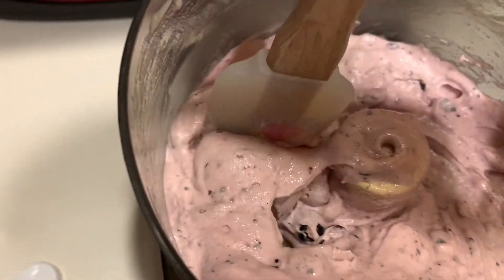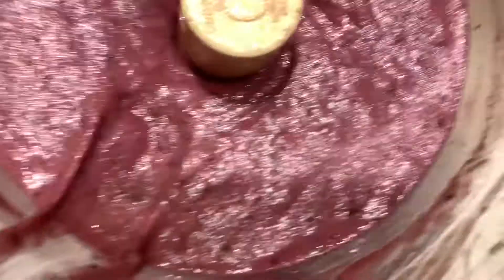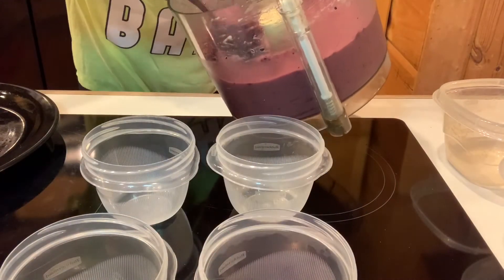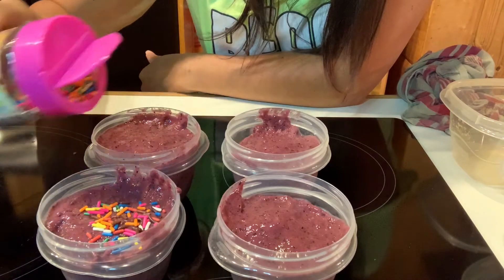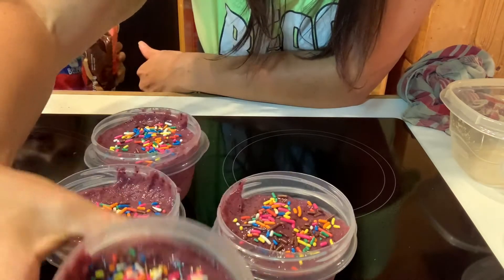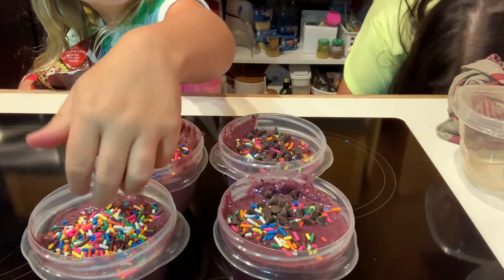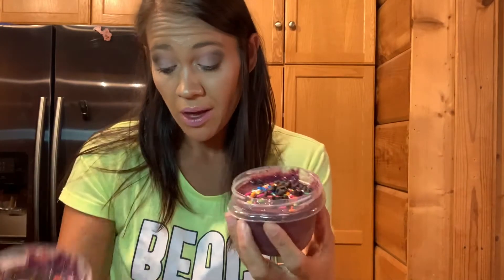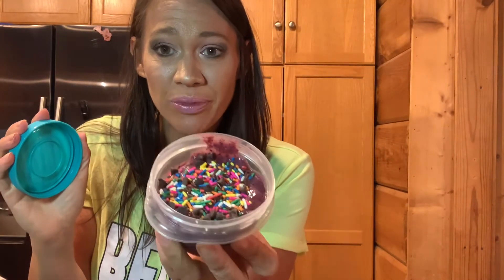Healthy Ice Cream For Weight Loss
Healthy Ice Cream For Weight Loss - This recipe saves the day when you have a sweet craving but don't want to break the calorie bank.  This is kid approved, picky husband approved and loved by our entire household :)

It Is Delicious -- ENJOY!